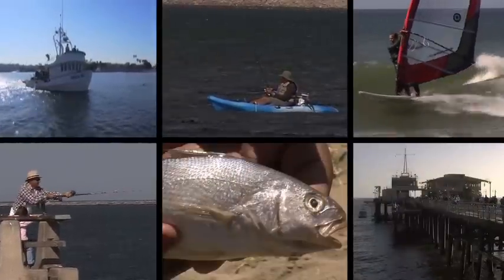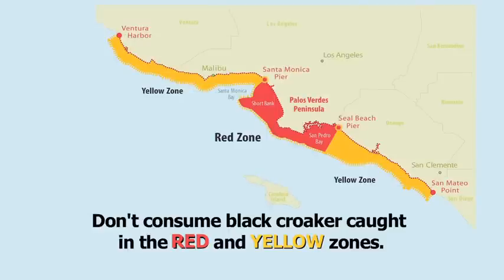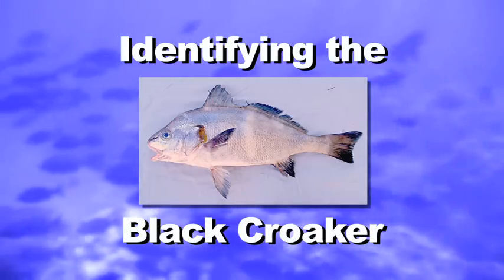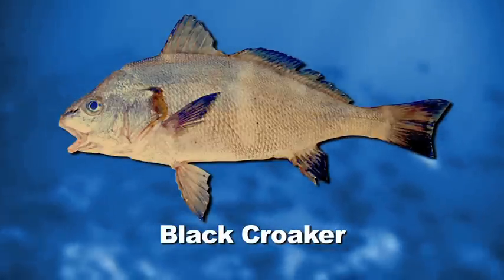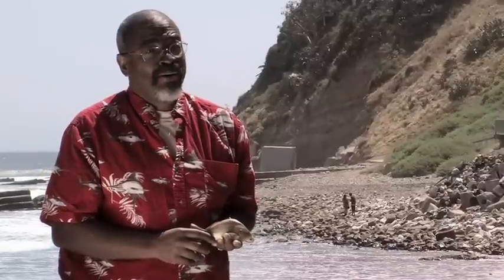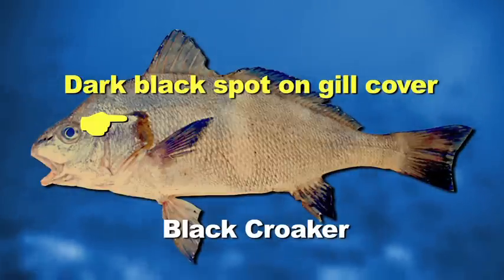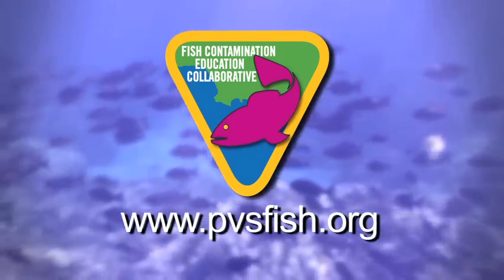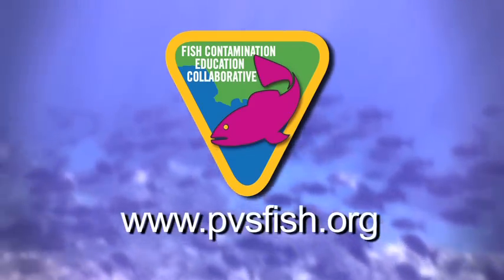How to Identify Black Croaker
FCEC is committed to protecting public health from the consumption of contaminated fish in Southern California. Black Croaker caught between Santa Monica Pier and Seal Beach Pier is unsafe to eat because of elevated levels of DDTs and PCBs. To protect your health, check out this video which explains exactly how to identify the barred sand bass.

All consumption advisories for fish caught between Ventura Harbor and San Mateo point can be found

For a map of contaminated fishing areas in Southern California, please